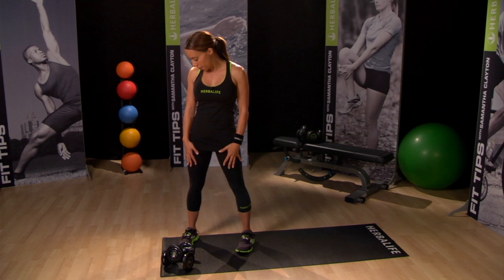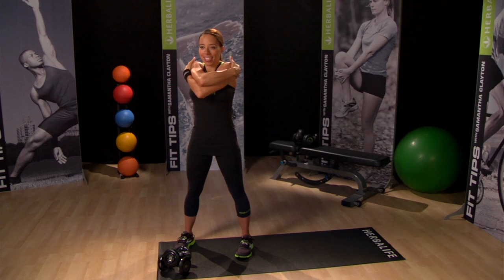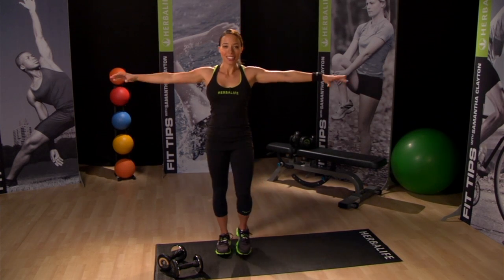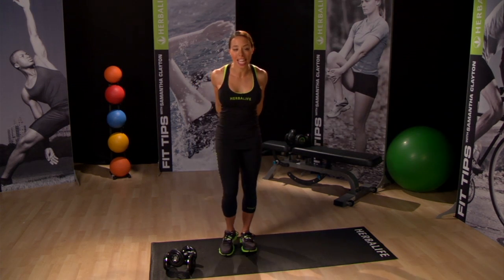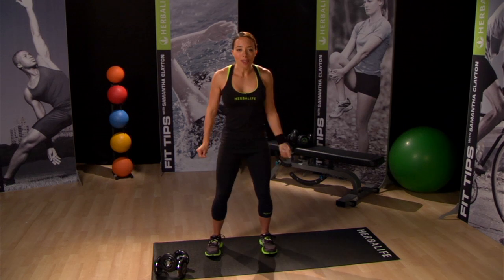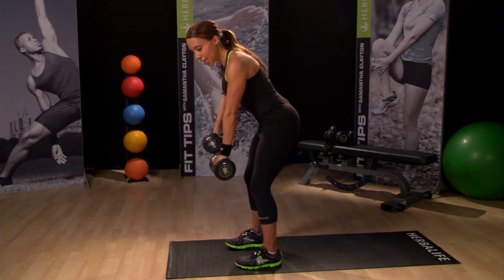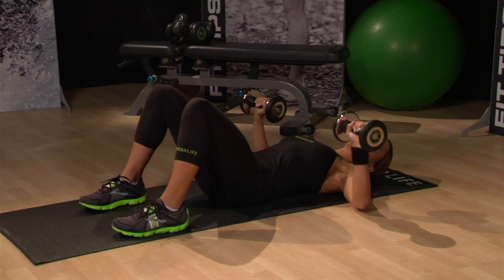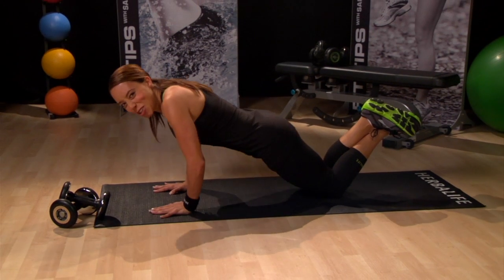Got 10 minutes? Sculpt your upper body with Samantha Clayton's core workout | Herbalife Nutrition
No excuses everyone. Today, we're going to work on achieving sexy shoulders and upper arms.

I'm Samantha Clayton, fitness expert and former competitive sprinter. I'm working with Herbalife to help you achieve a healthy, active life. Do you dream about having strapless-dress-worthy shoulders or guns that will make your friends envious? If the answer is yes, then join me for a 10-minute upper-body strength workout to help your dreams become a reality.

As a busy working mom, I fully understand that sometimes it's hard to find the time to fit in exercise, but I hope you can use my 10-minute series of videos to help you realize that, even if you only have a few minutes to spare, your exercise time will add up throughout the week to help you reach your fitness goals. I hope you enjoy this 10-minute upper-body focused routine and will combine it with my other workouts to create a full body challenge.